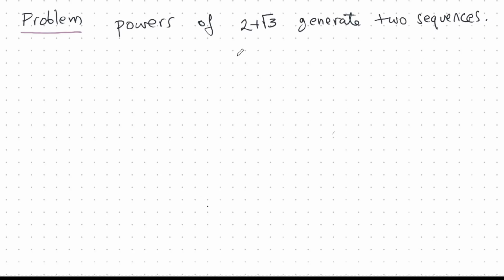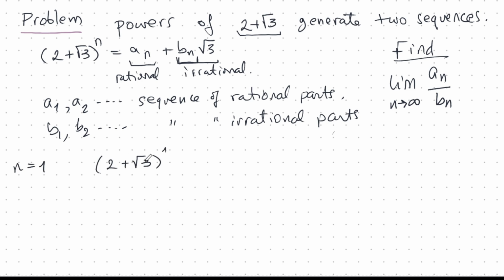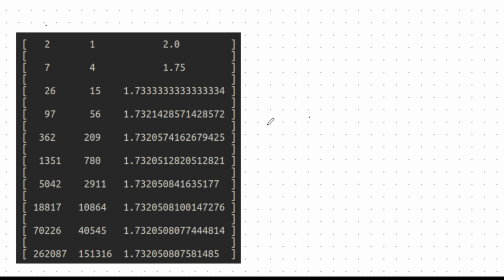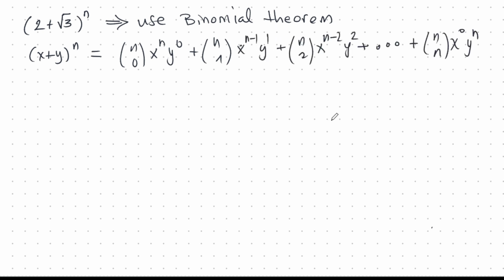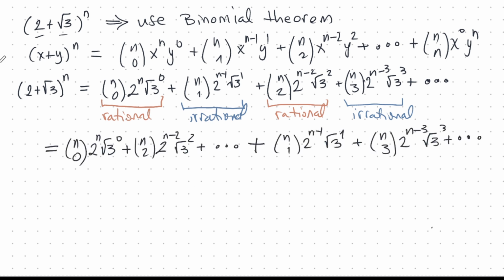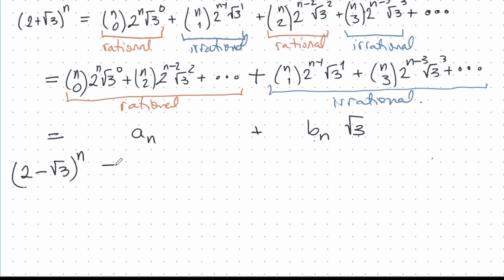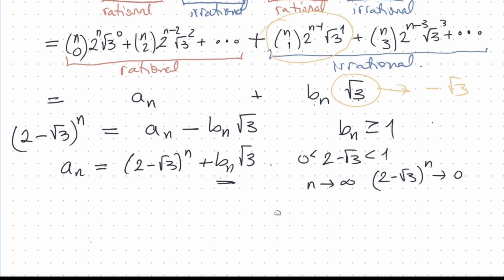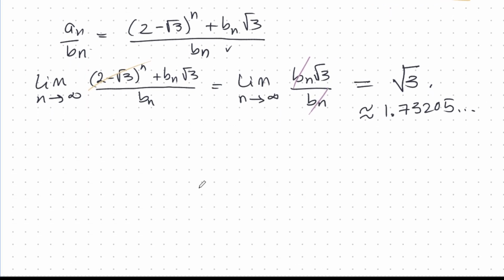Competition Gems 1: quadratic integers limit.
Short, lovely, instructive, illuminating and not too hard math competition problems. Train for competitions! Use the techniques you learn from them in all your other math studies and work!